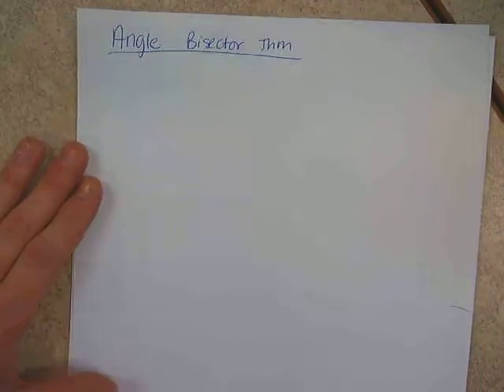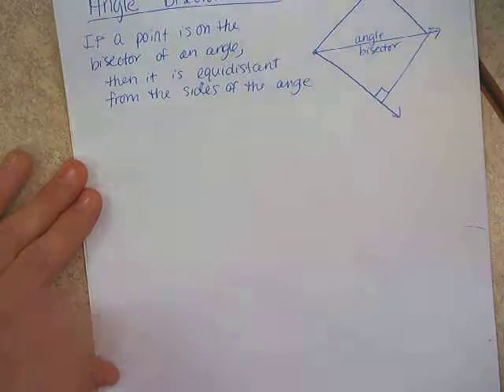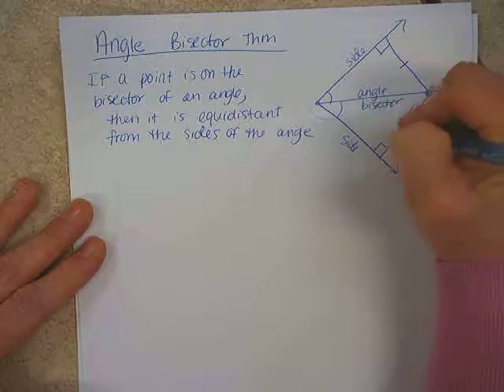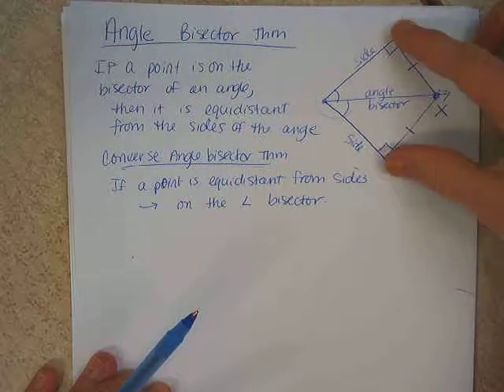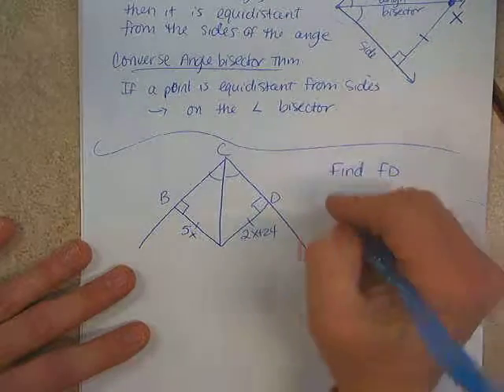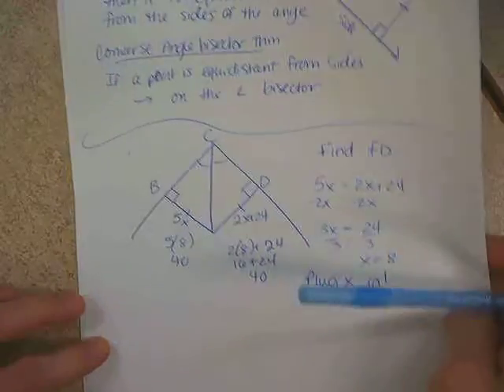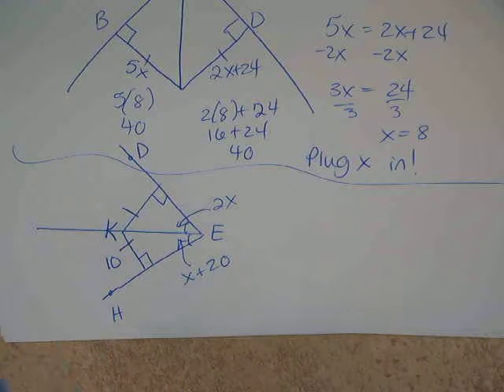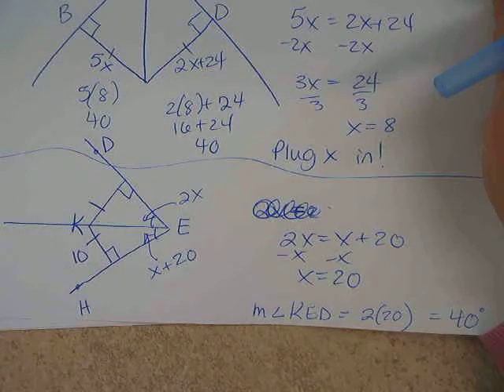Geometry 5 2 Angle Bisectors in Triangles